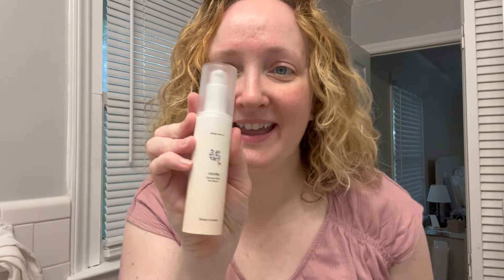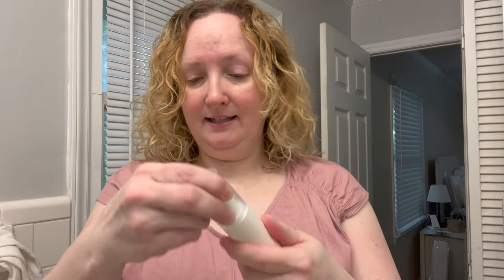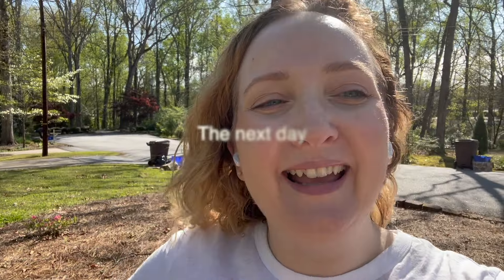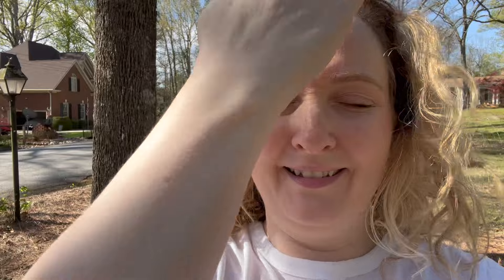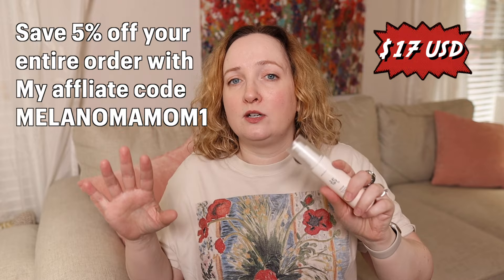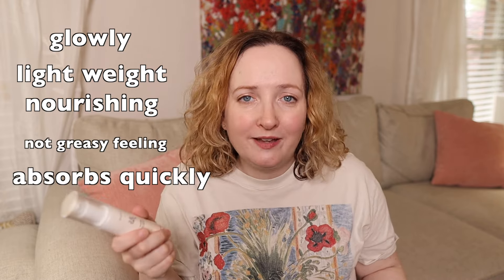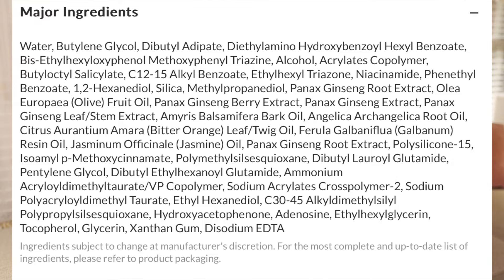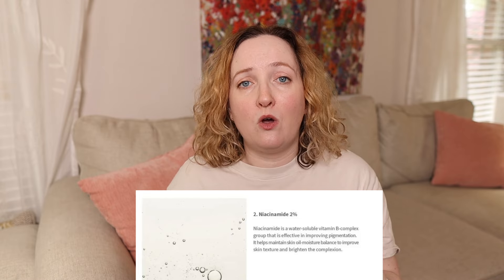BEAUTY of JOSEON SUNSCREEN SPF 50 (WEAR TEST & REVIEW)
This one surprised me. It's glowy and beautiful. Have you tried this one? The BOJ Sun serum sunscreen is not new but new to me and I'm glad I picked it up.

❤️ Hempz Body SPF50

↳ additional 15% order if purchase amount exceeds:
UK: £43
Australia: $77 AUD
FR/EU: €48